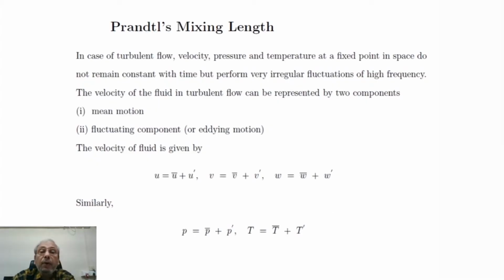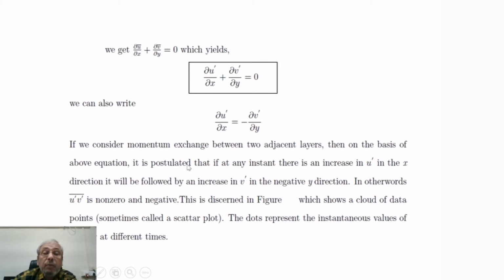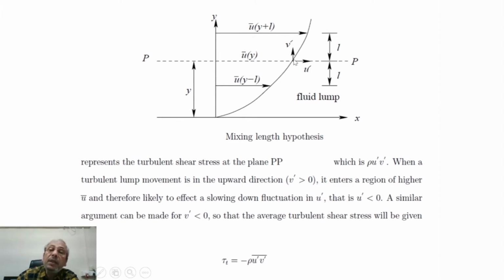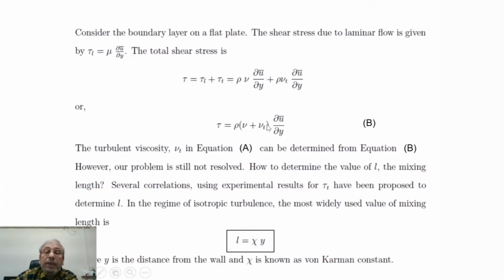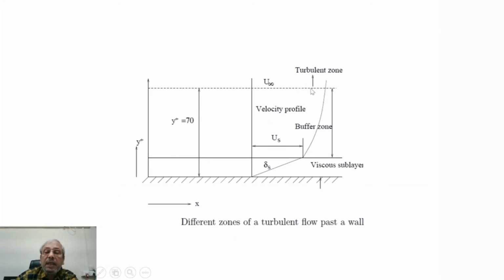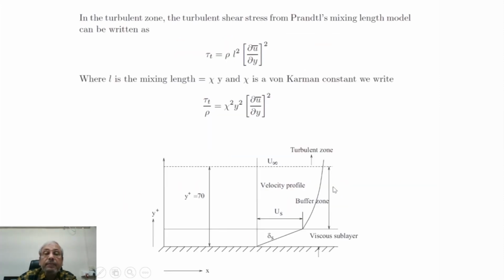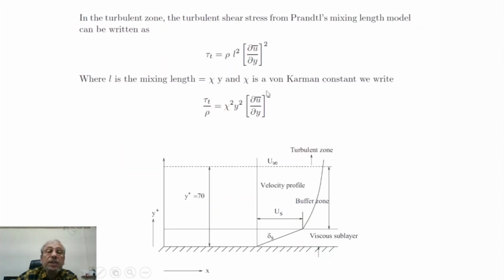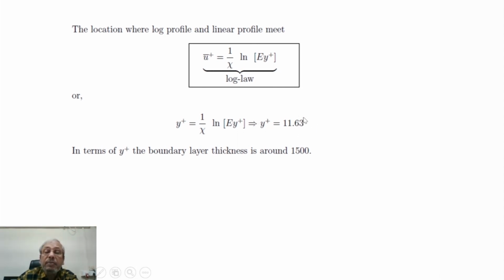Lec26: Prandtl's mixing length and universal velocity profile